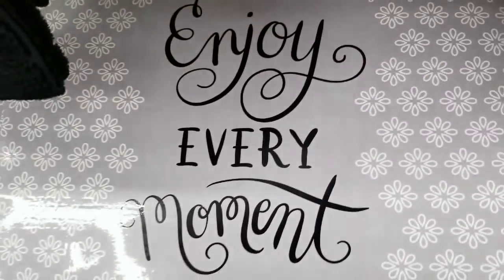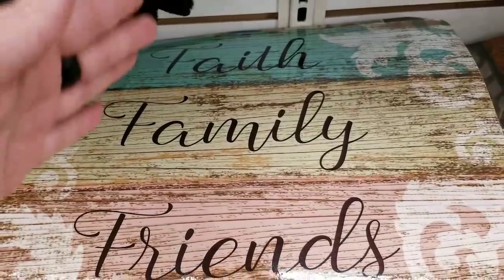DOLLAR TREE SHOP | WITH ME | NEW ITEMS | 4/14/2018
I post more pictures and deals
that don't make it into a video